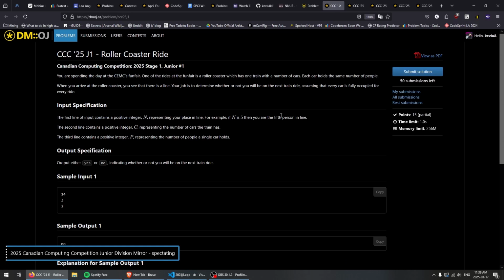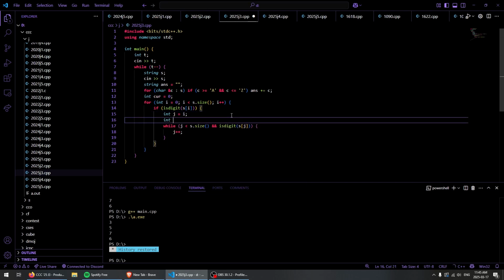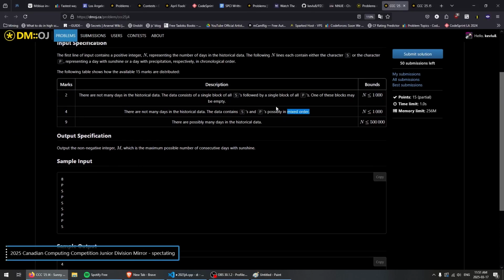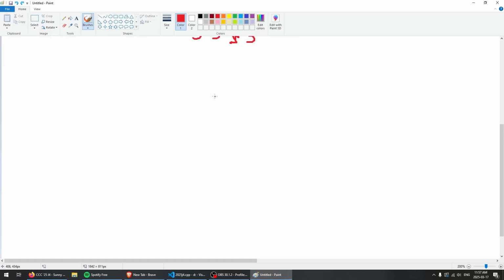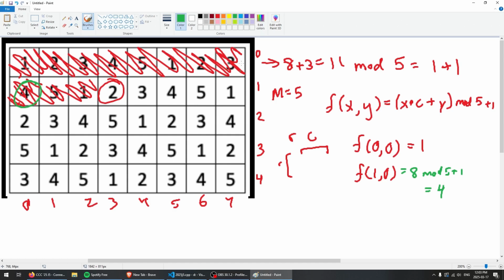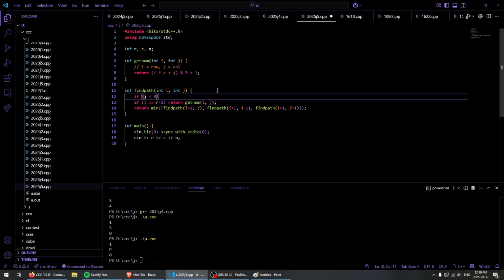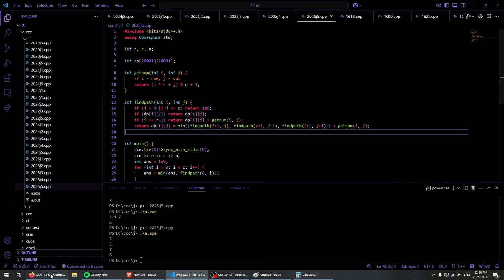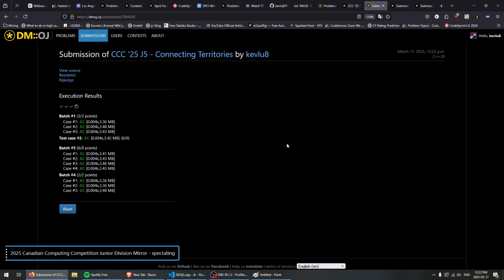CCC 2025 Junior Solutions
The CCC is a competition held by the University of Waterloo annually. There are two tracks: junior and senior. I did the senior contest this year, but I wanted to make a short explanation video for the junior problems. Let me know if you want an explanation video for the senior problems too!!

0:00 - Intro
0:15 - J1
1:40 - J2
3:10 - J3
10:40 - J4
21:16 - J5

Each track in the CCC has 5 problems of varying difficulty: the first one is the easiest, and the last one is the hardest.